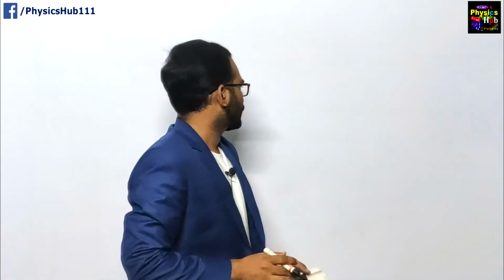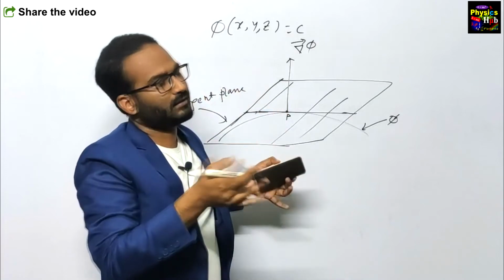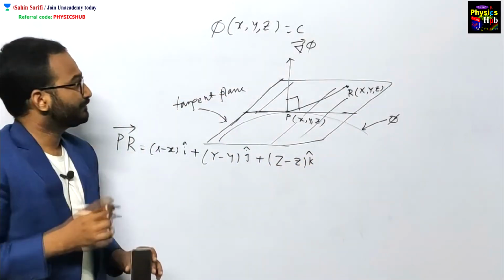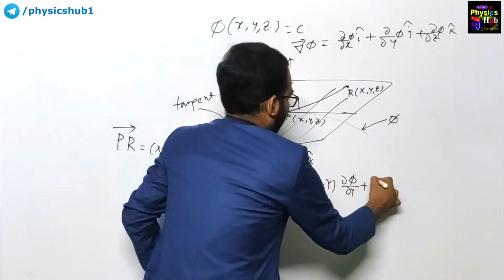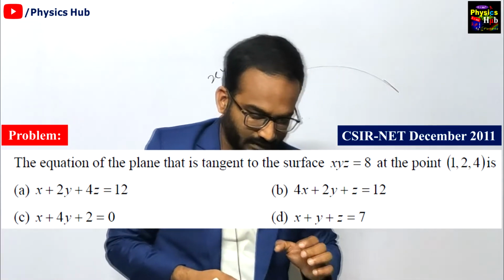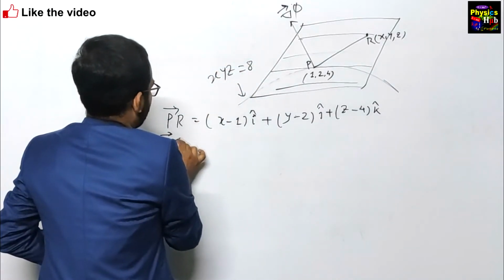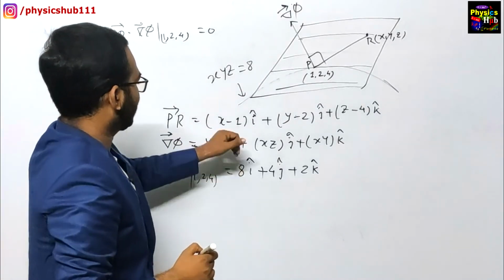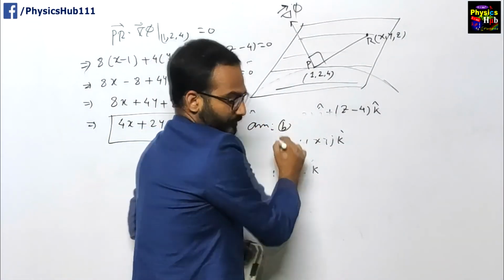HOW TO FIND A TANGENT PLANE ON A LEVEL SURFACE | PHYSICS HUB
Here, in this video, we have discussed about how to find tangent plane on a level surface.